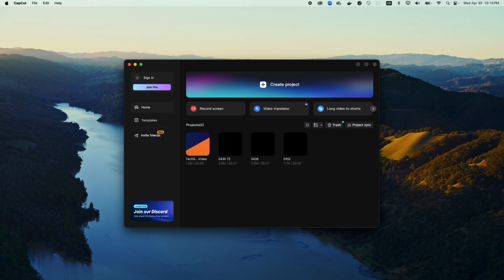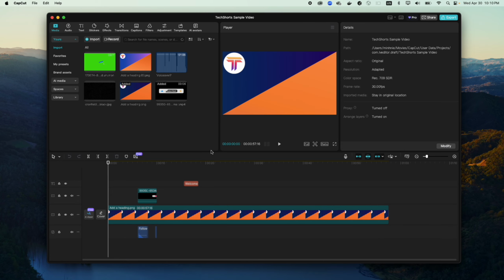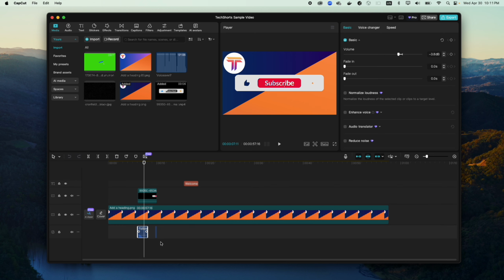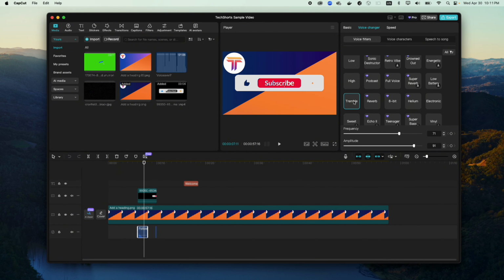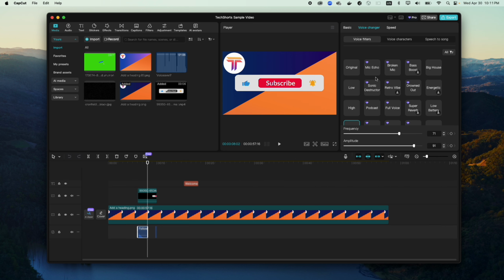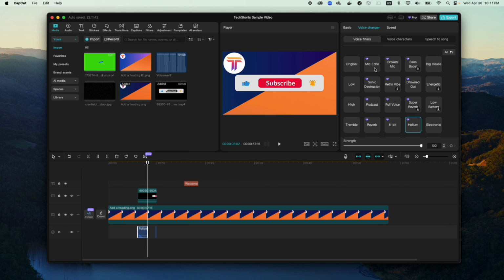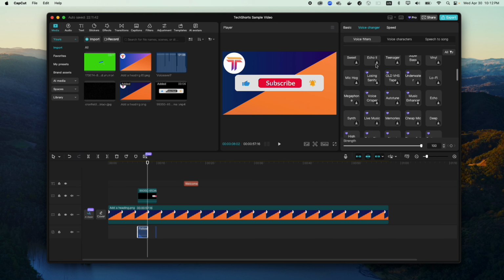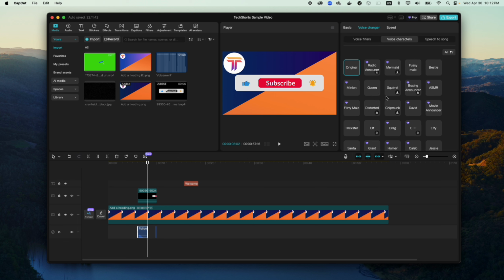How To Use Voice Changer in Capcut